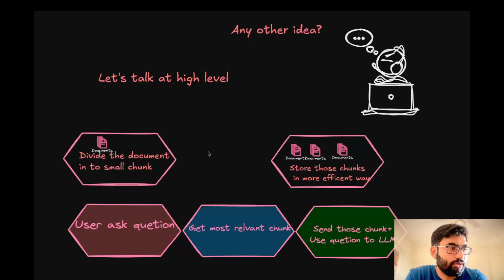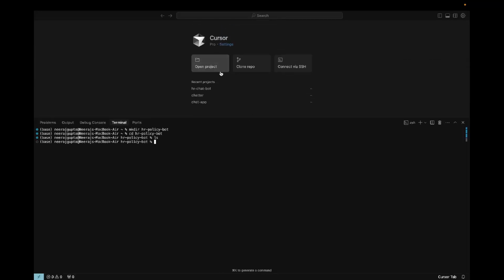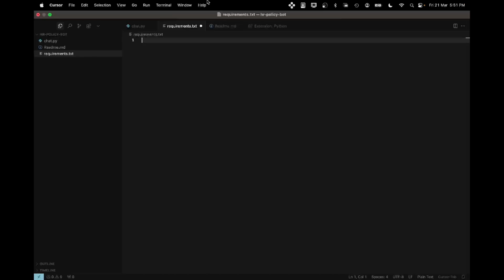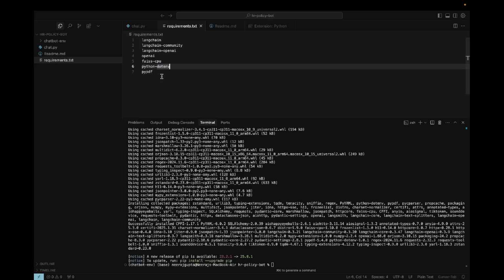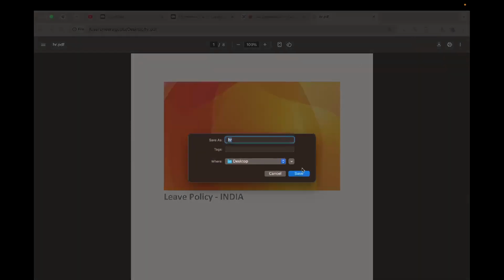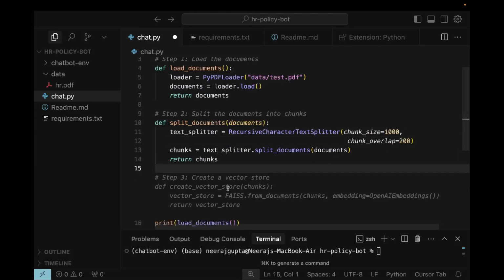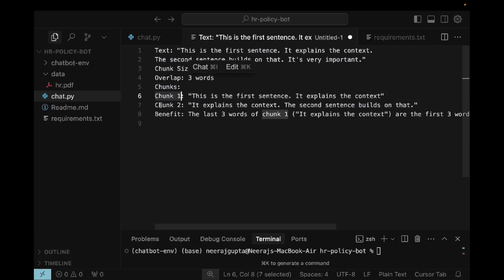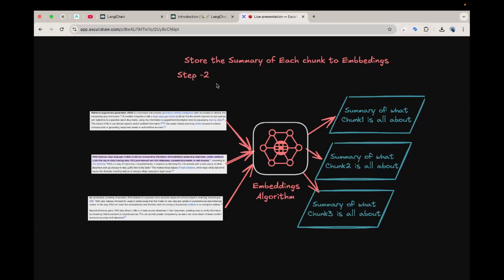Part2- Master Generative AI and RAG- Hands On Step 1: Load & Chunk Documents using LangChain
Welcome to Part-2 of our Retrieval-Augmented Generation (RAG) tutorial series, where we take a hands-on approach to implementing RAG using LangChain and AWS Bedrock.

github link for this tutoriol

🔹 What You’ll Learn in This Video:
✅ Step 1: Load Documents – Ingest data from various sources efficiently
✅ Step 2: Chunking Documents – Preprocess and segment text for optimal retrieval
✅ LangChain Document Loaders – Supported formats and best practices
✅ Text Splitting Strategies – Chunk size, overlap, and impact on retrieval

This tutorial is designed for developers, AI enthusiasts, and engineers looking to build their own RAG-powered applications.